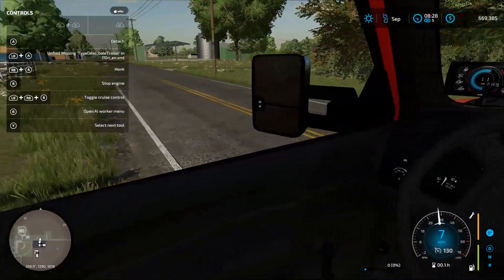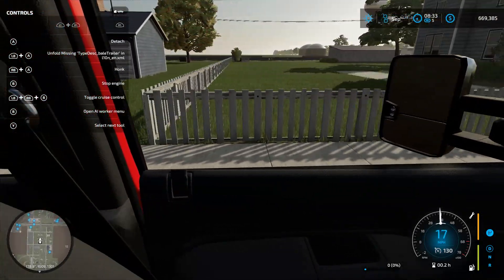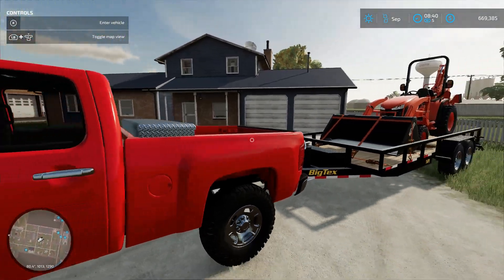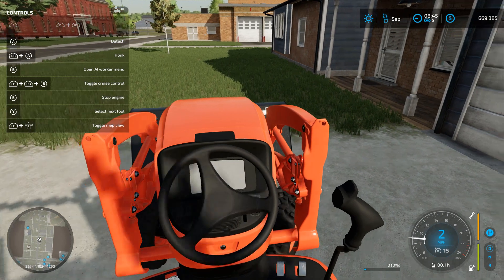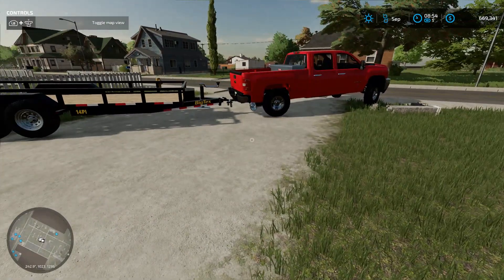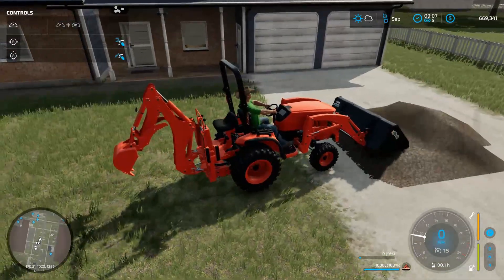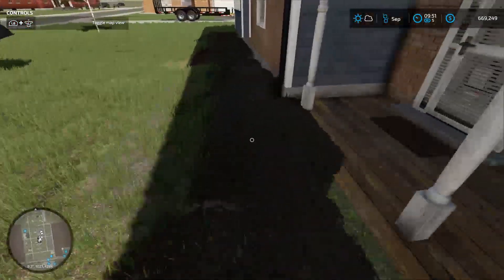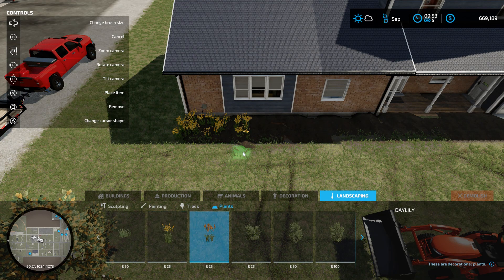Filling In Garden Beds! + Flowers (Landscaping) Farming Simulator 22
Mod websites i use

I give credit to all the modders out there and my fans and the people who i play with.

Check out the channels

@ the squad

 / squadgam.  .

@ austin farmer

 / austinfarmer

@ the formal pickle

 / theformalpi.  .